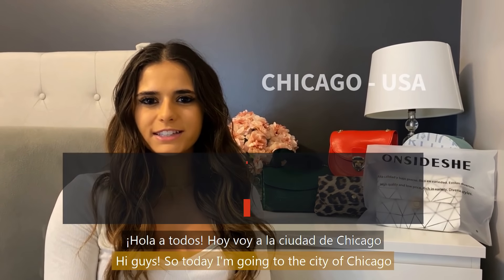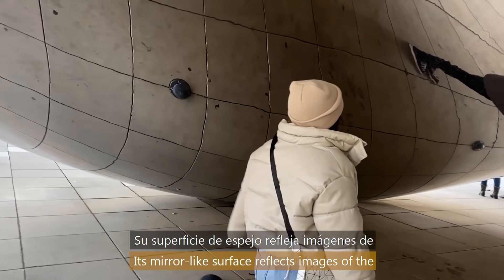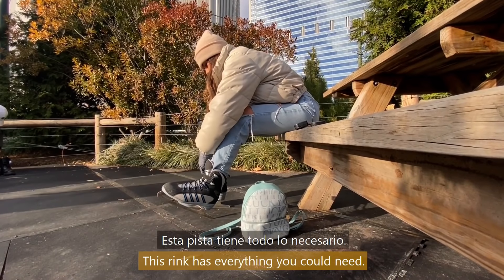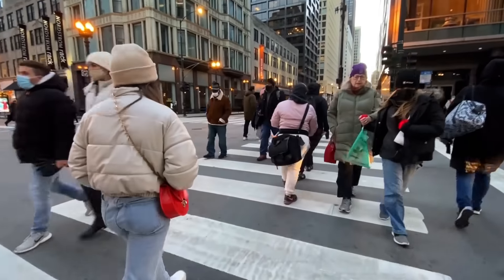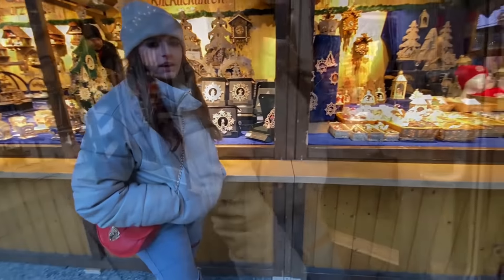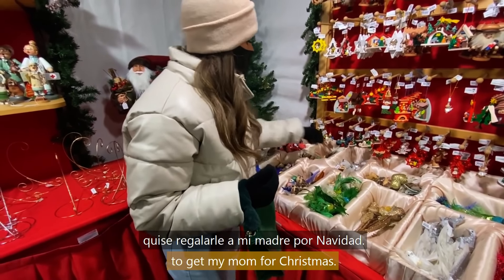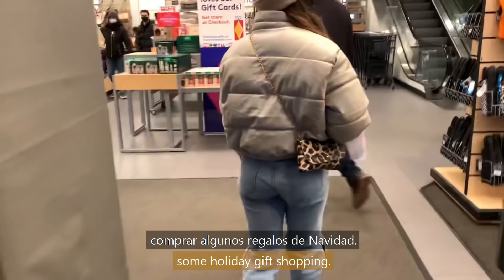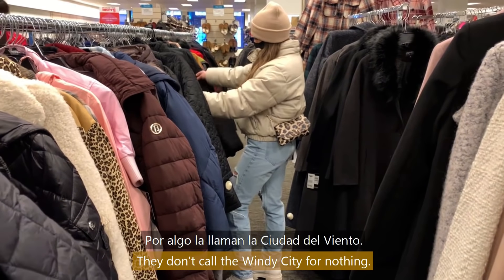Visiting The Dynamic City of Chicago USA! - Traveling around the wordl with “OnsideShe” [Vlog]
What comes to mind when you think of Chicago? Chicago receives 57 million visitors a year, and everyone is looking for the best places to see within the city.
They don't leave disappointed.

These are just a few of the things you can do in Chicago, Illinois.
They range from the fun to the imaginative, and are sure to bring back great memories of the Windy City! You cannot visit Chicago without visiting Millennium Park. Not only is it one of the most famous places in the city, but its events, activities and festivities place it among the most visited tourist attractions in America.

It's anchored by "Cloud Gate," the bean-shaped metal sculpture that has come to define Chicago. Beyond the bean, you might recognize its ice rink from countless winter Christmas movies, or you might be familiar with its gigantic video-playing water fountain that's always a hot spot for selfies.

Other park features include a theater, botanical garden, art gallery, and bike station. An open-air pavilion hosts concerts and carnivals.
A winding footbridge connects everything together. If you're looking for the best things to do in Chicago, there's nothing more iconic than Millennium Park.

The Riverwalk is exactly what it sounds like: a pedestrian path that runs along the Chicago River. It's 1.25 miles, so it doesn't require a huge amount of exercise, but it's long enough to offer a wide range of events and activities for visitors of all kinds.

Are you hungry? Grab a bite to eat at one of the many cafes, bistros, bakeries and restaurants that line the water. Stock up on souvenirs everywhere from high-end boutiques to kitschy street stalls.

Culture lovers will enjoy the museums and theaters. Outdoor enthusiasts can rent a bike, hop on a kayak, or take a self-contained pedal boat tour.

Section 107 of the US Copyright Law states: “Notwithstanding the provisions of sections 106 and 106A, fair use of a copyrighted work, including use by reproduction in copies or phonograph recordings, or by any other means specified in that section, for purposes such as criticism, comment, news reporting, teaching (including multiple copies for classroom use), scholarship, or research, is not an infringement of copyright. "This video and our YouTube channel in general may contain certain copyrighted works that are not specifically authorized for use by the copyright holders, but that we believe in good faith are protected by federal law and the fair use doctrine for one or more of the reasons listed above.